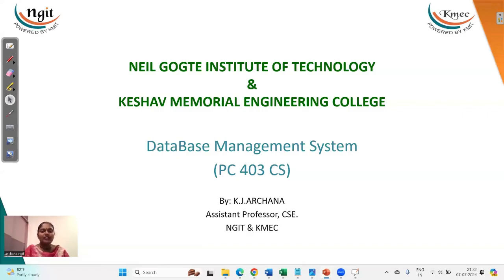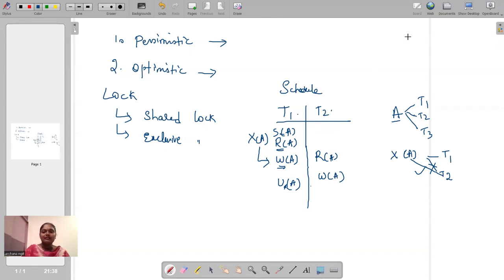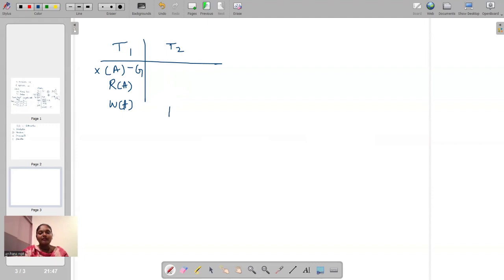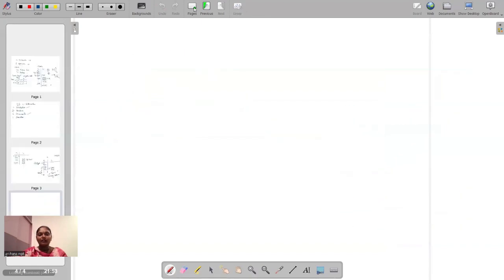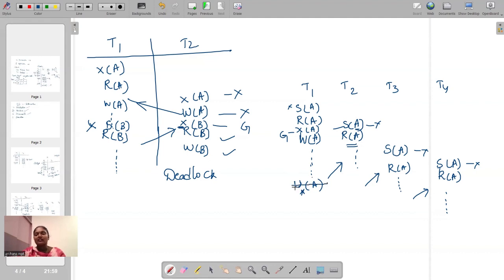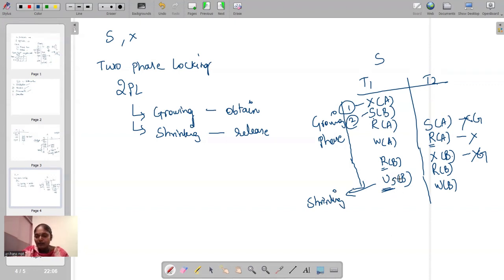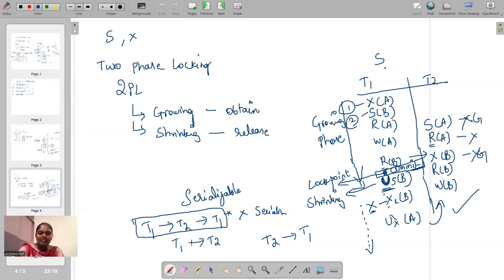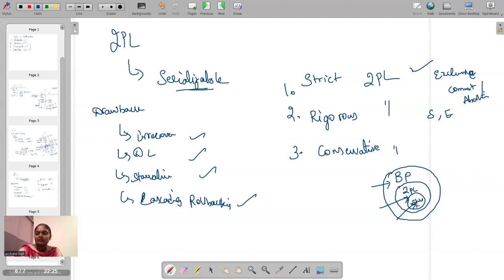3.7 Concurrency control schemes